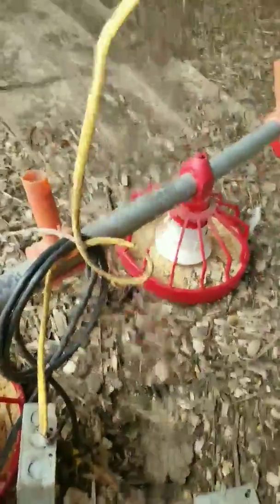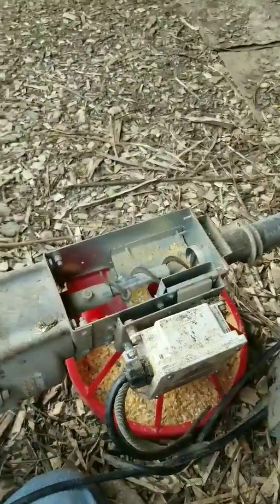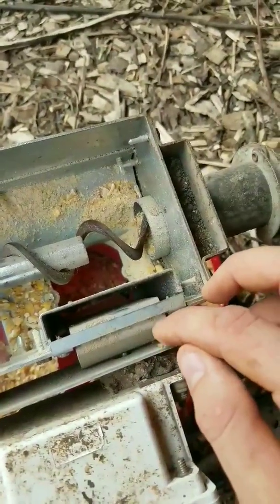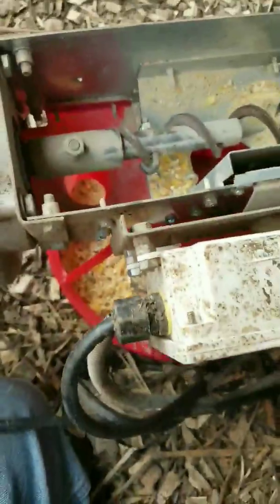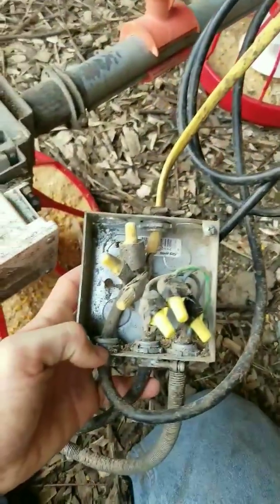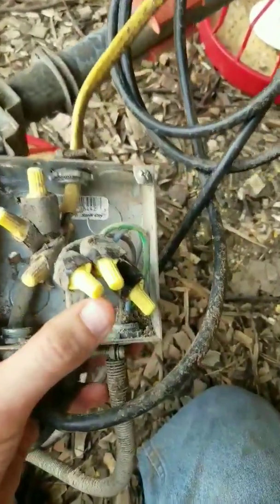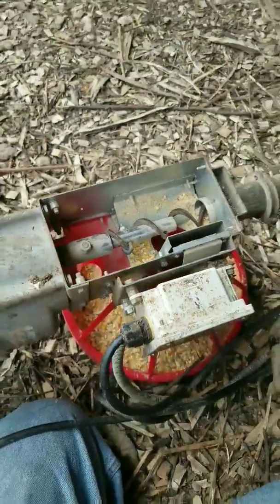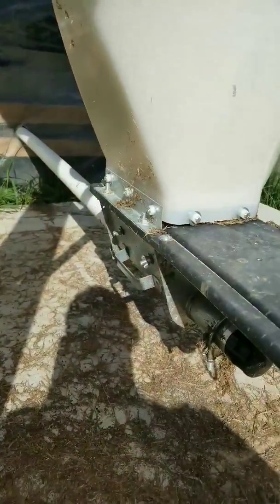How to put together an automatic pan feeder line for poultry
How to assemble an automatic pan feeder from wiring of control pan to attaching the auger.